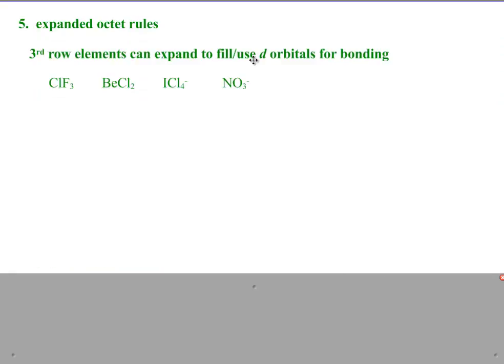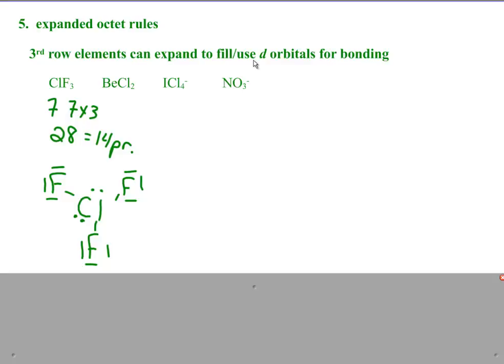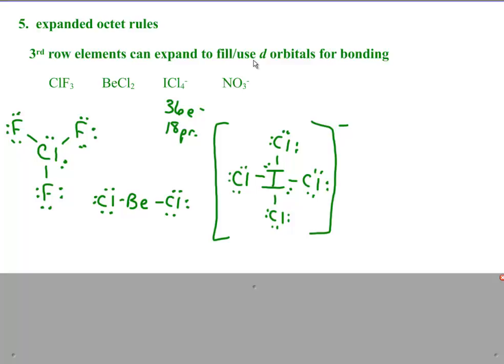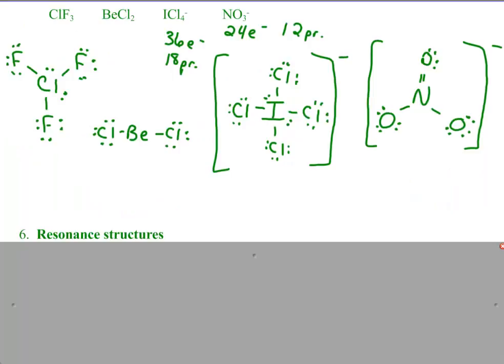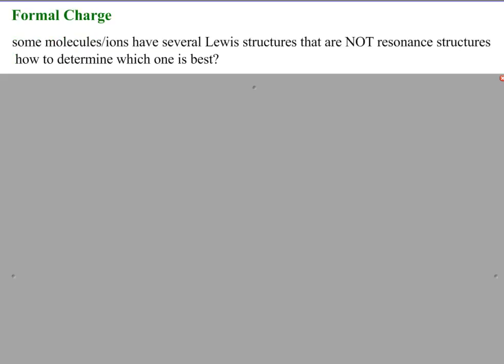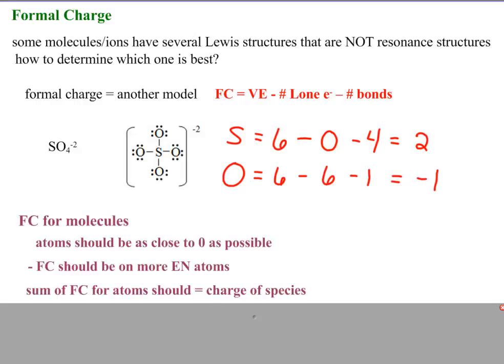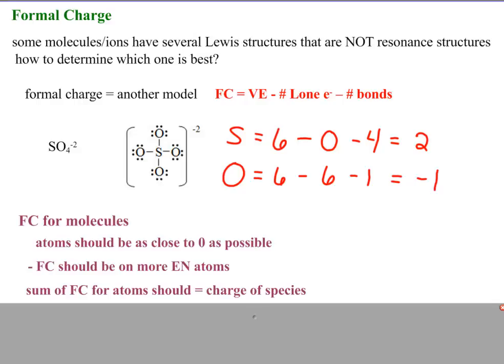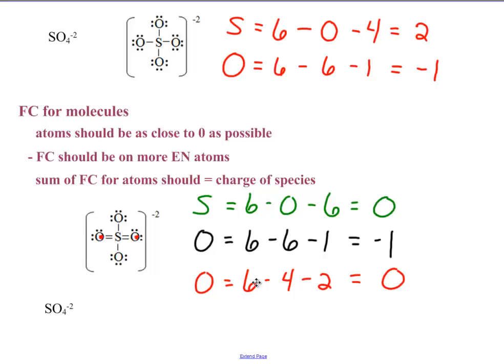Ch 8 9 4 Expanded Oct , FC